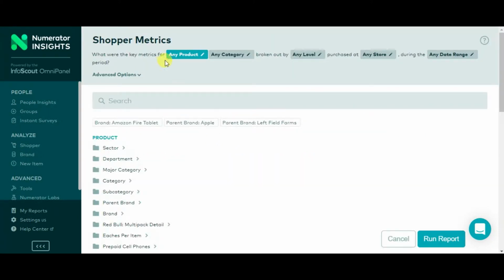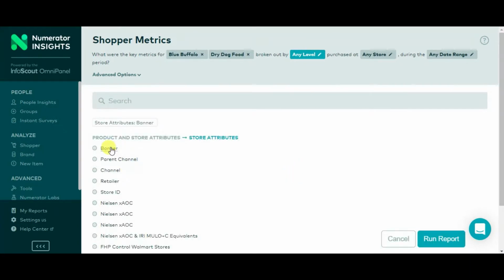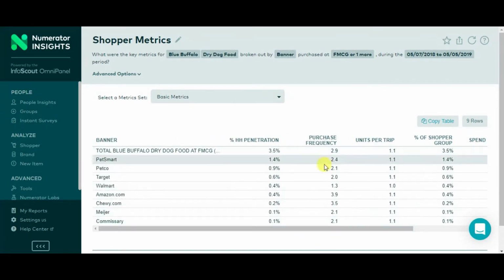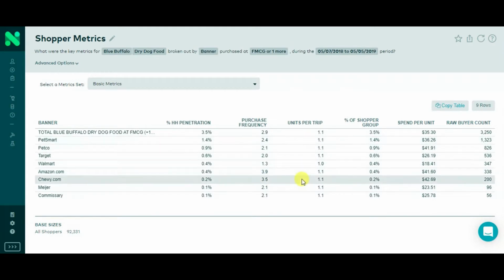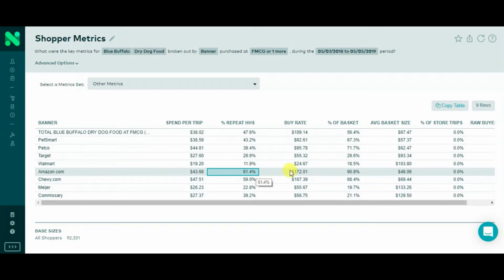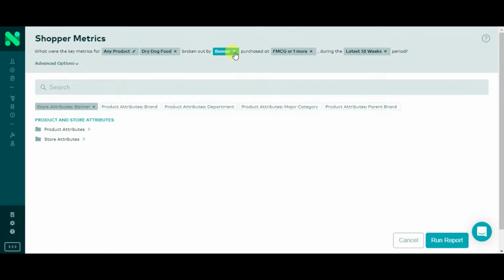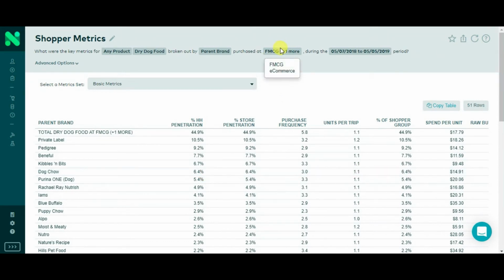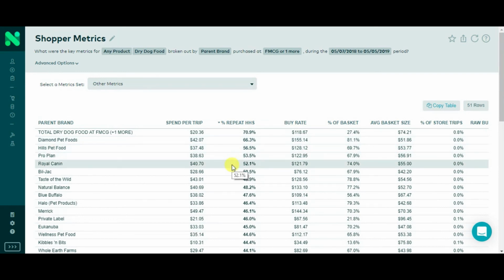Shopper Metrics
Learn how to run and read the Numerator Insights Shopper Metrics report.